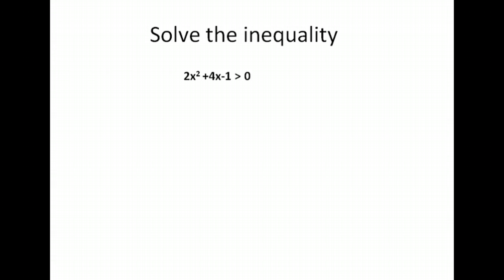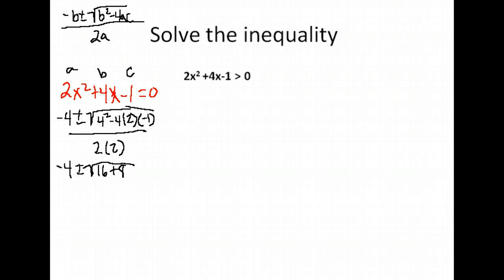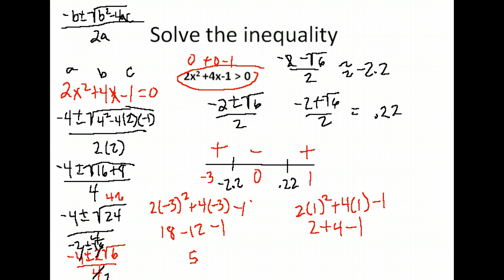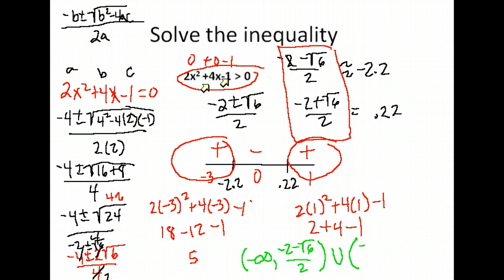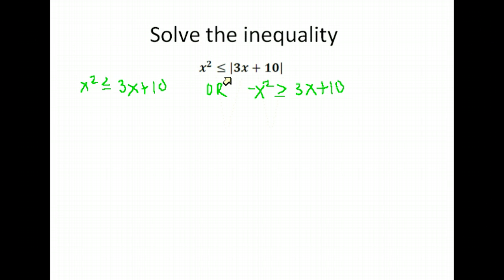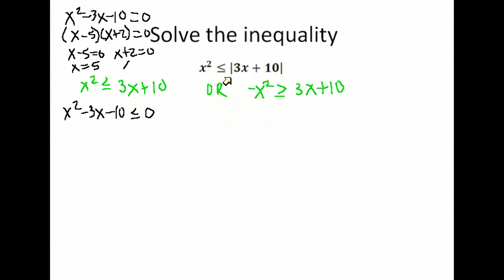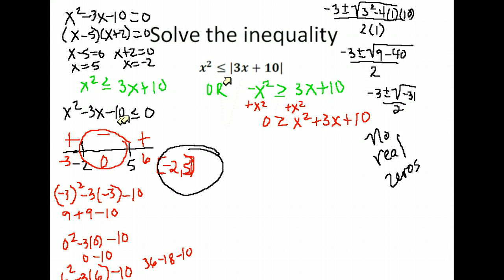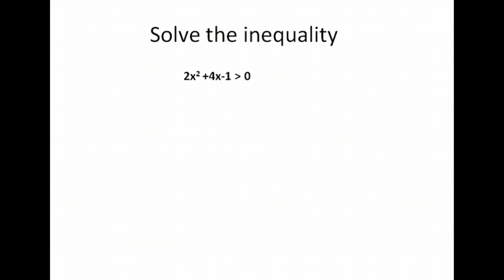U3A5 Solving quadratic and abs. value inequalities